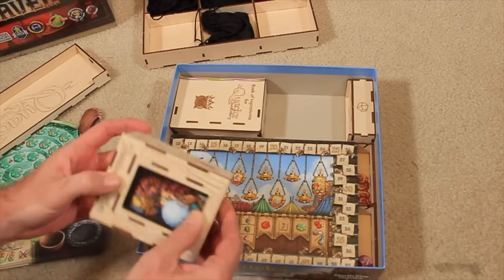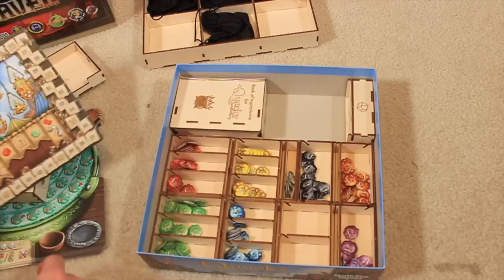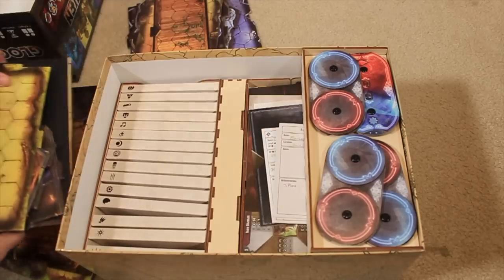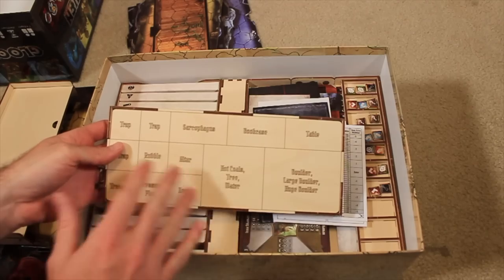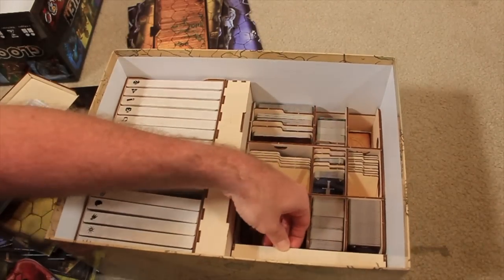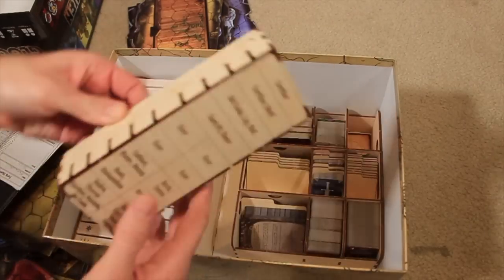Gloomhaven and Quacks Dividers from Meeple Realty Review with Bryan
Bryan takes a look at these two Divider/Organizers from Meeple Realty!

BGG Link: